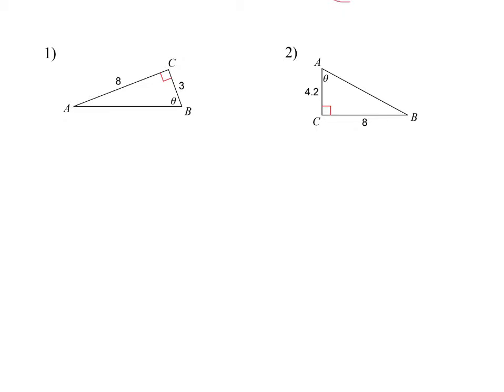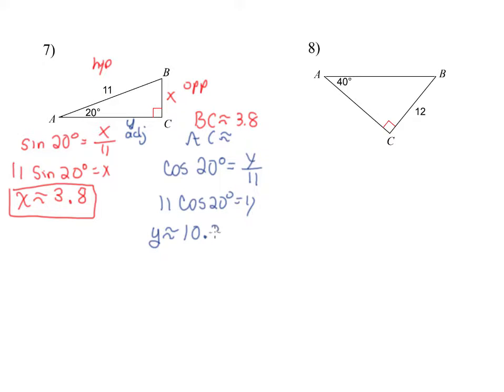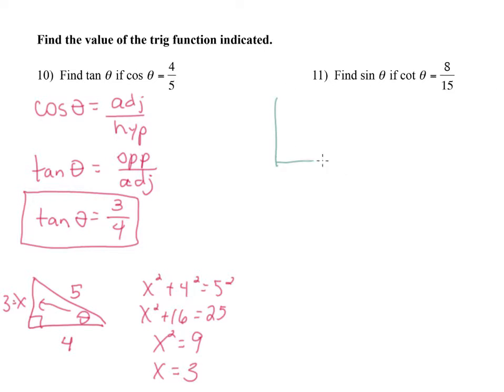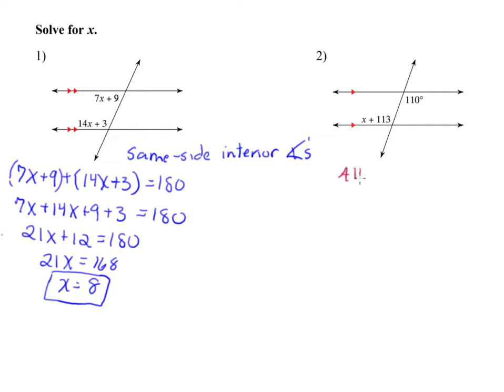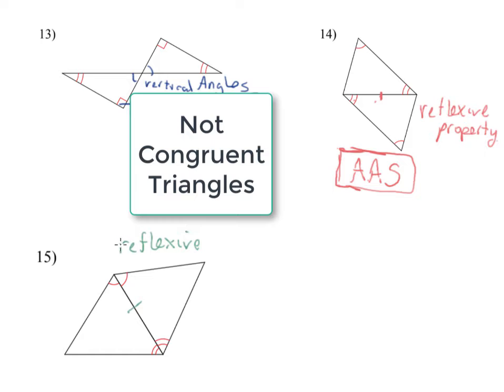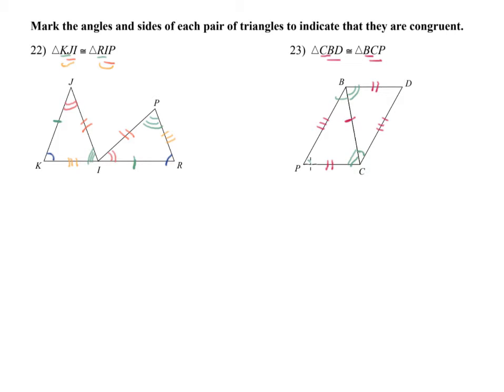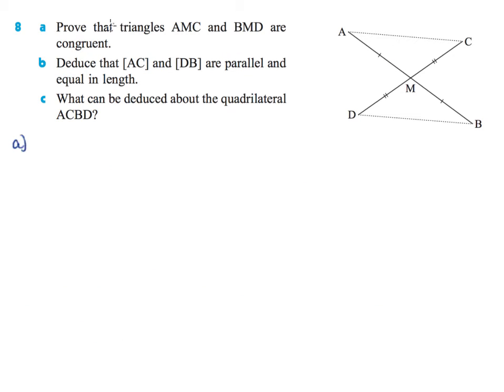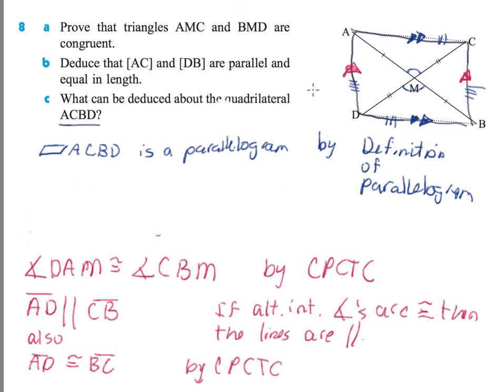congruency mid-chapter review